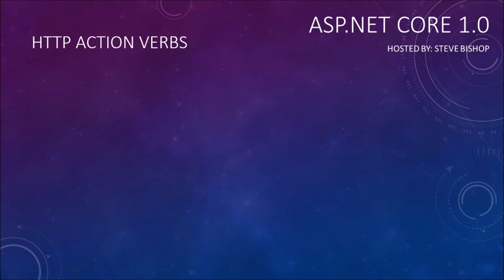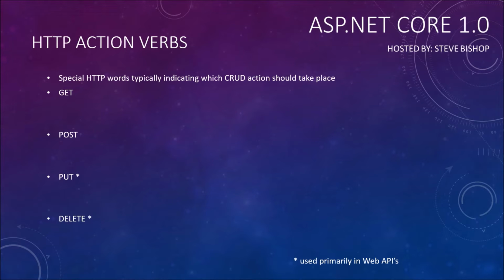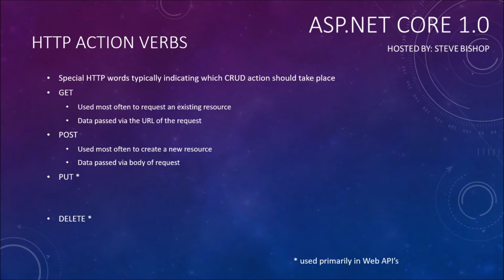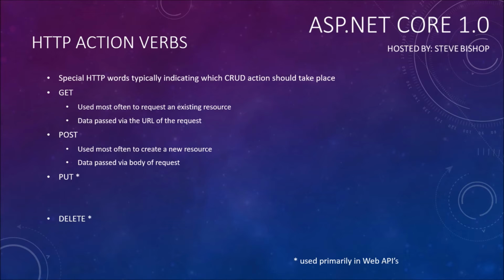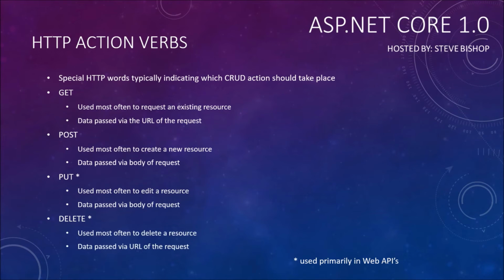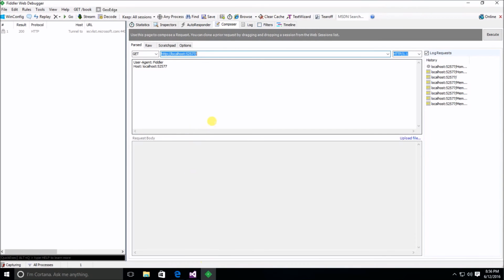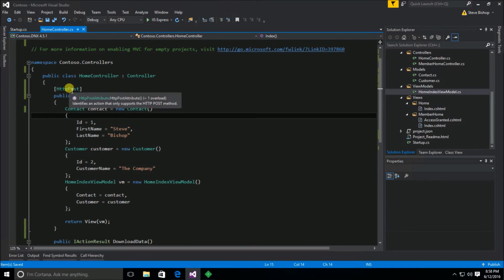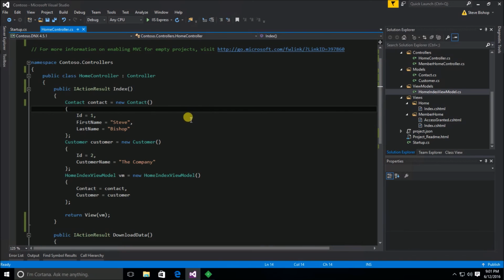16. (ASP.NET Core 1.0 & MVC) HTTP Action Verbs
This HTTP Action Verbs video is part of the ASP.NET Core 1.0 beginner programming tutorial course hosted by Steve Bishop, and covers the different HTTP Action Verbs along with how to add the action verb attributes to your controllers. The ASP.NET Core 1.0 beginner course is a free .NET tutorial series that helps beginning programmers learn the basics of ASP.NET Core 1.0.  These free ASP.NET Core programming tutorials cover a variety of basic topics such as downloading and installing ASP.NET Core, setup and configuration of ASP.NET Core, the MVC architecture, Razor View engine, ASP.NET Identity, Entity Framework 7.0, and other topics.  After watching this beginner series on ASP.NET Core 1.0, you should be able to create your own website or web application.